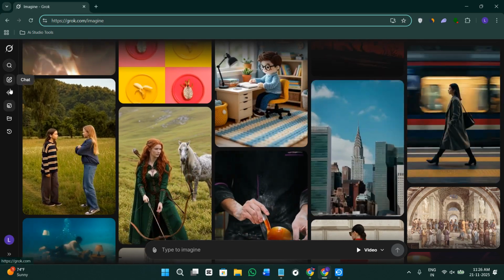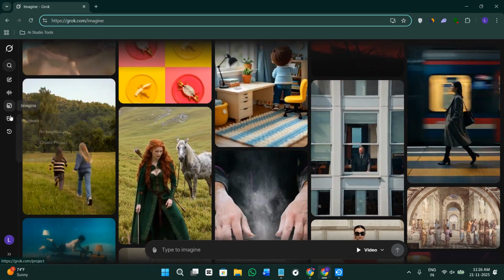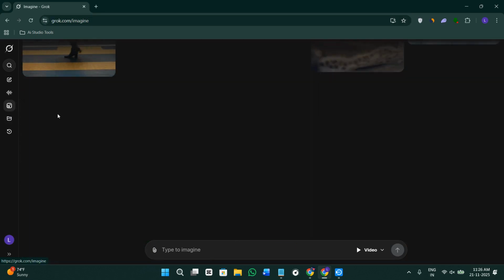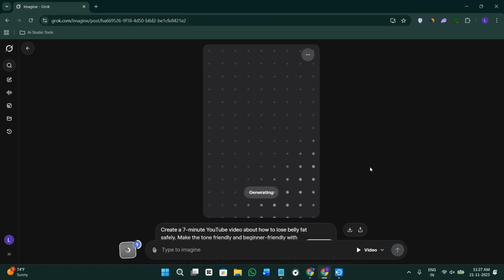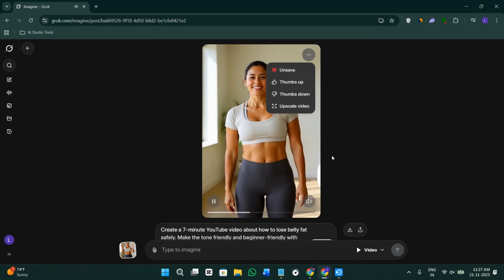How to Create Long YouTube Videos for FREE Using Grok AI Video Generator 2025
Want to make long YouTube videos without any hassle? In this tutorial, I’ll show you how to use the Grok AI video generator to create AI-generated videos for free. Follow this step-by-step guide to quickly generate content and become an AI video creator. Perfect for anyone exploring AI video generation in 2025!